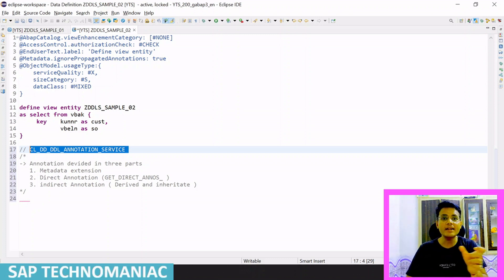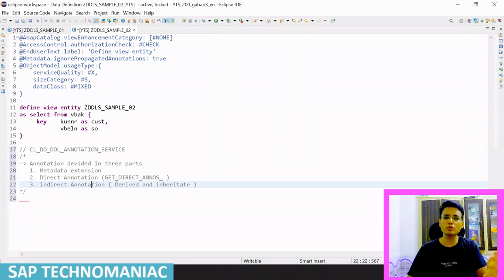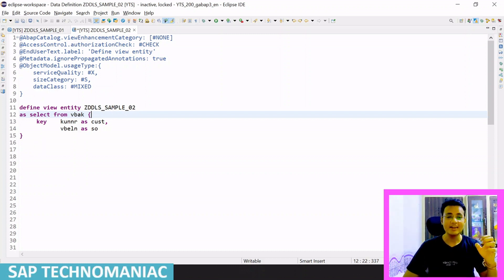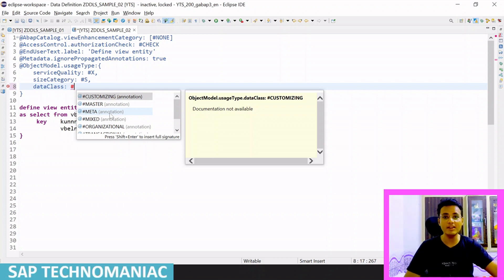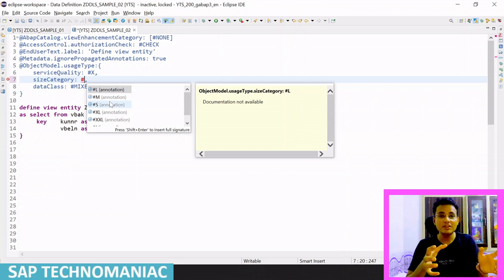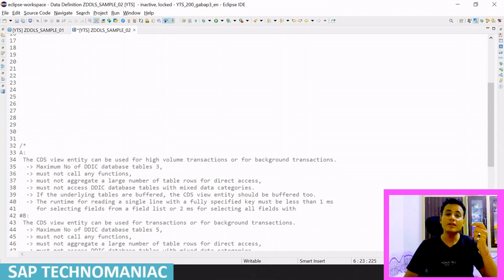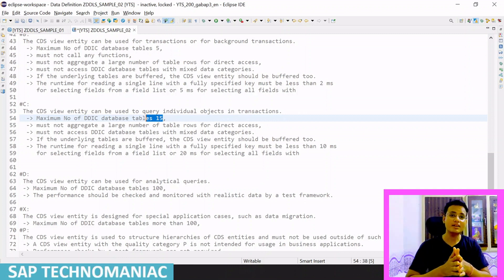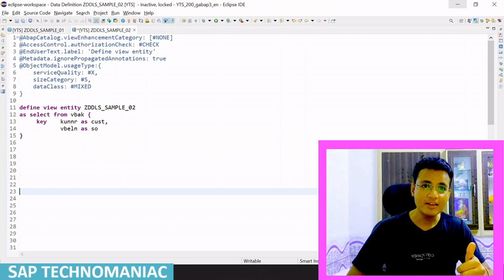Object Model and Ignore Propagated Annotations CDS views Part 5 ABAP on HANA Course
Object Model and Ignore Propagated Annotations CDS